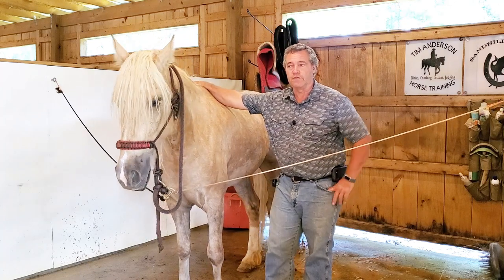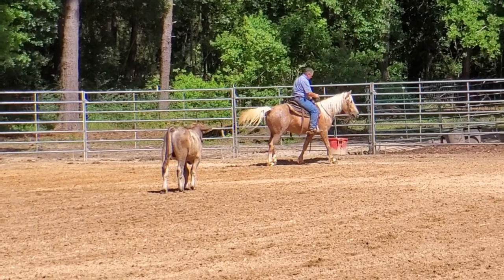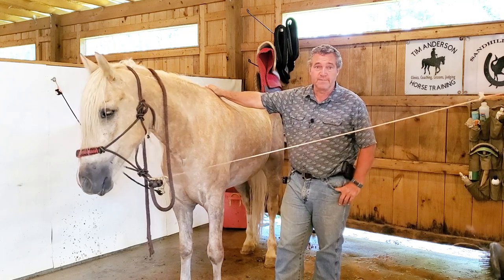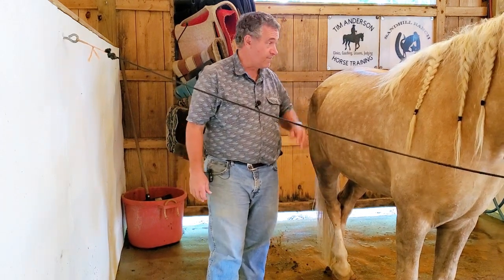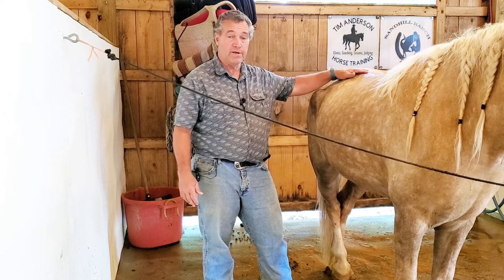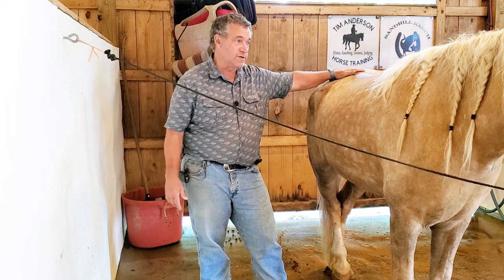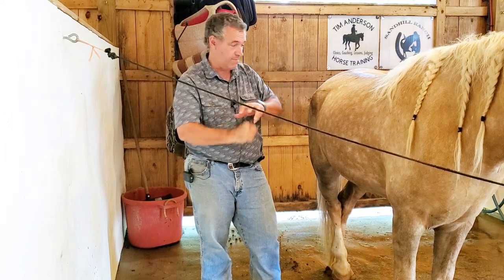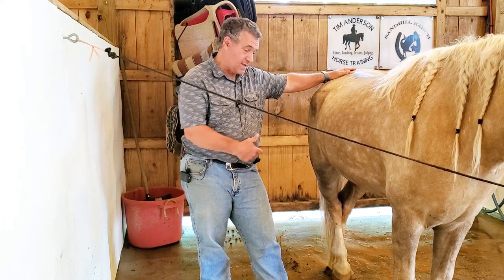Stifle problems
He had to have a procedure because of a problem with his stifle joint.